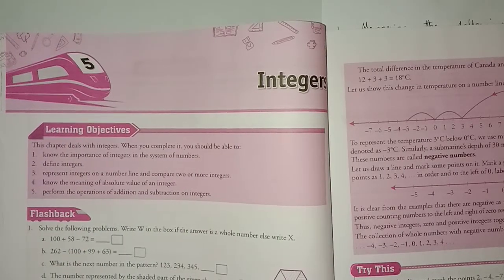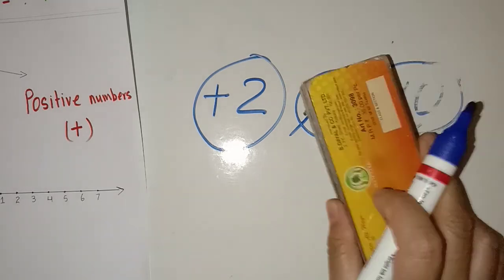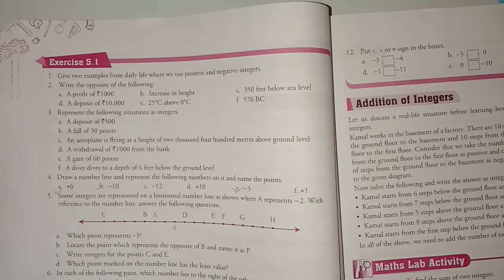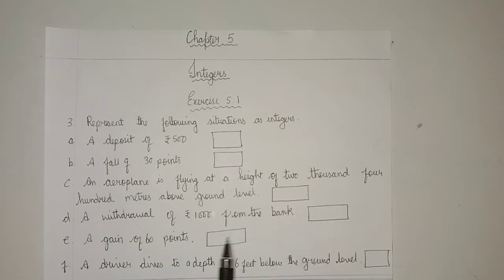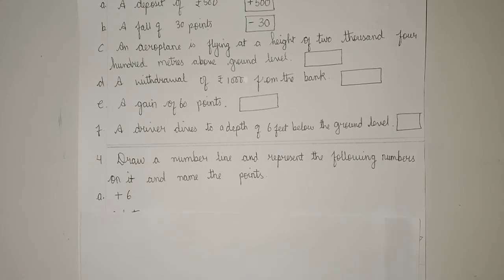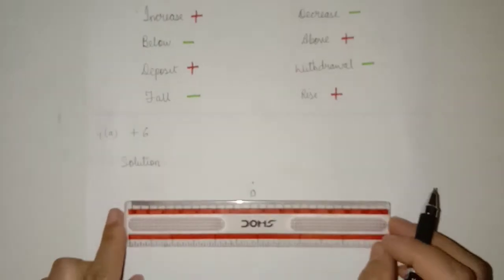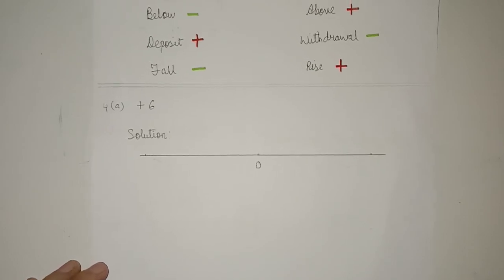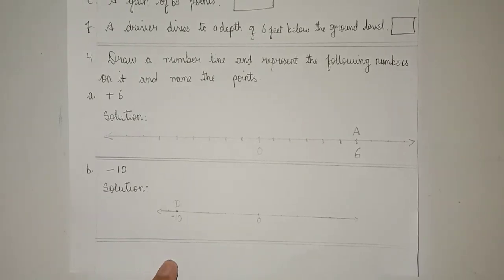Maths1 Chapter 5 Ex- 5.1 Q3 and Q4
Maths Class VI